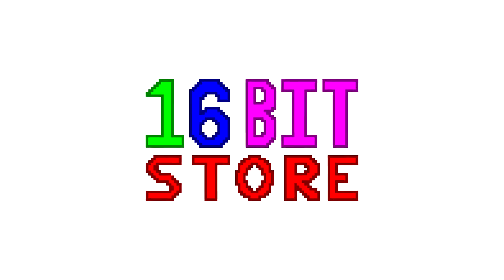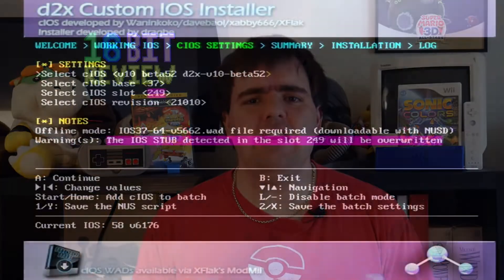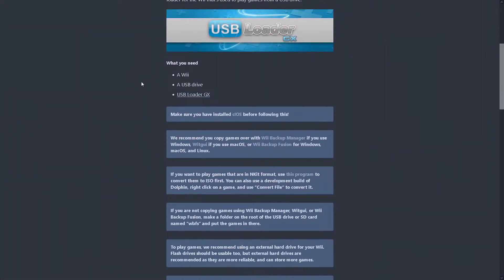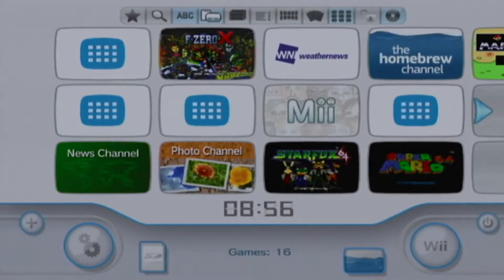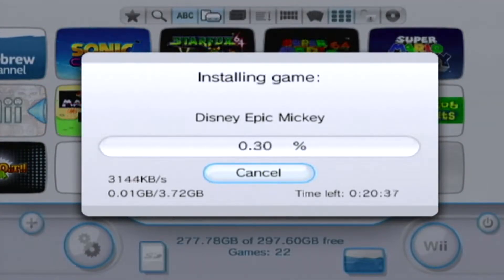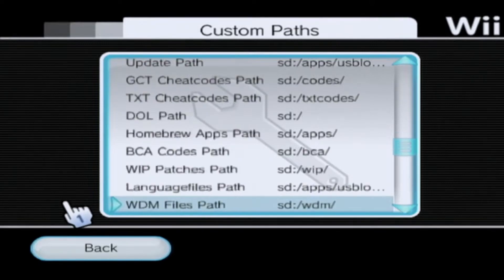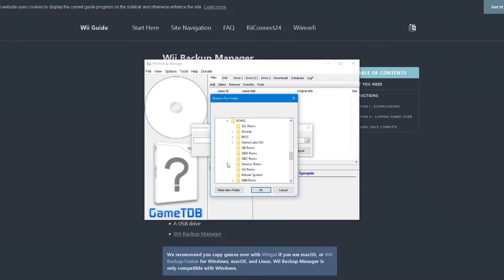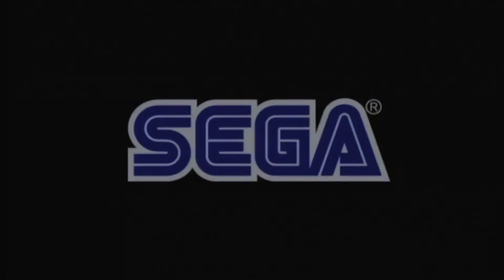How to play Backed up Games on your Wii - 16 Bit Guide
In today's guide I will show you how to play backed up Wii games onto your Wii as well as how to use USB Loader GX to backup your physical games.

00:00 Intro
00:20 Ad
00:47 Previous Guides to backup Wii/GameCube games
02:10 Preparing your Wii
03:20 Getting your USB Ready & Device Issues
05:10 Preparing GameCube Games from PC
06:11 Changing Default Paths
06:28 Backing up GameCube & Wii Games with USB Loader GX
07:14 Wii Backup Manager to Prepare Wii ISO
07:40 Installing cIOS
08:26 Conclusion